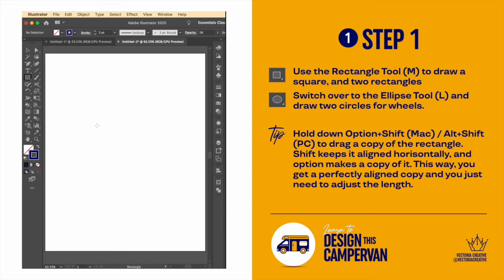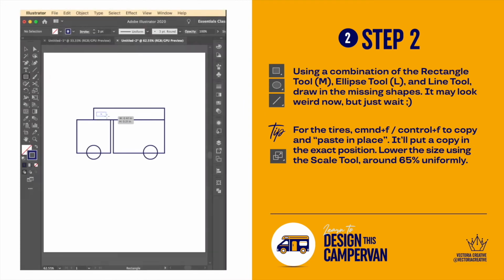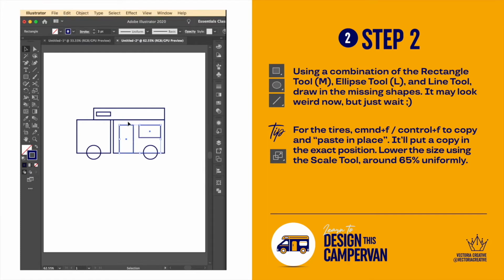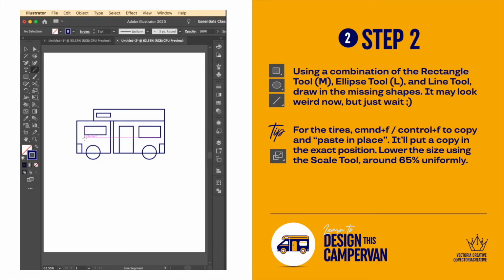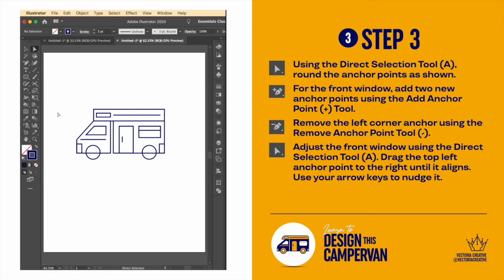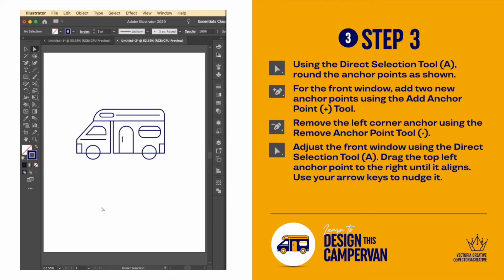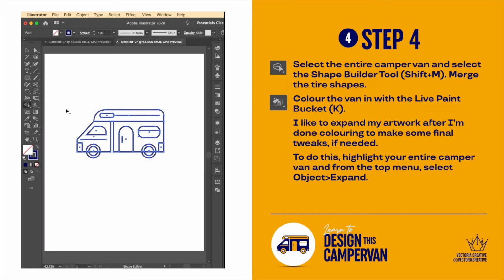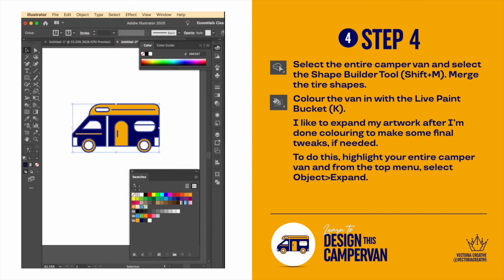Adobe Illustrator CC Beginner Tutorial - Design this Camper Van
Using basic tools in Adobe Illustrator, I will teach you the step-by-step process behind designing this camper van. This is to help you familiarize yourself with shapes, how they can be manipulated and merged to create anything!

This tutorial is for beginners, and can be done in under ten minutes.